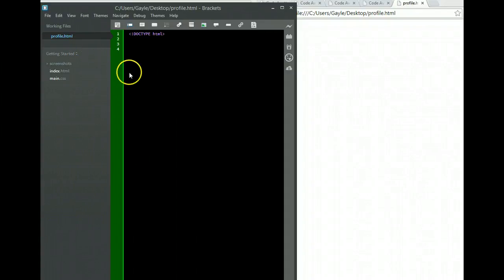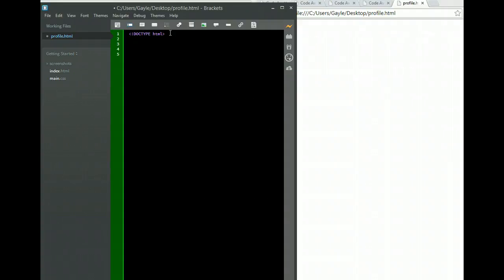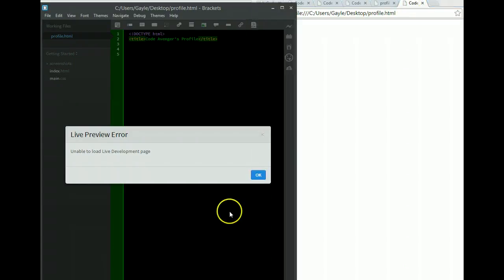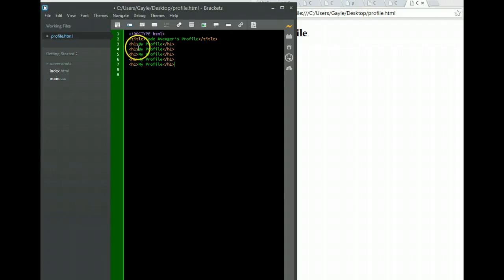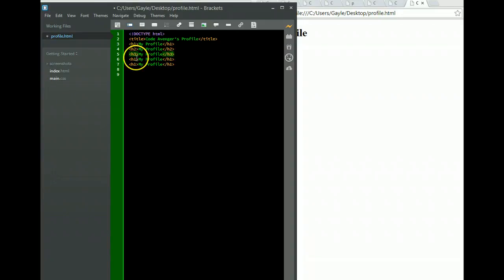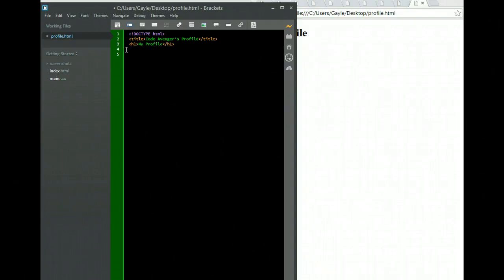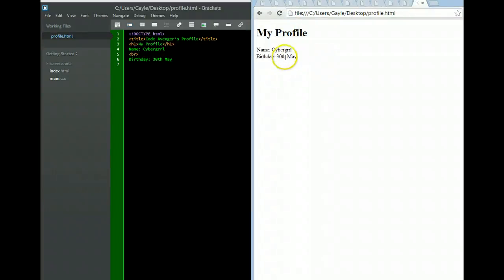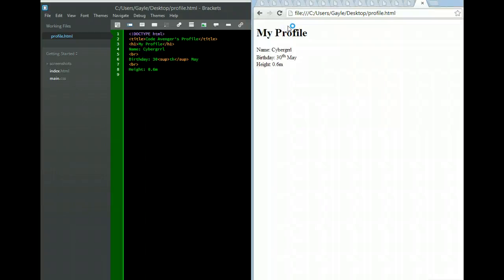Lesson #2 Title and heading tags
This video demonstrates how to add title and heading tags to your web page.